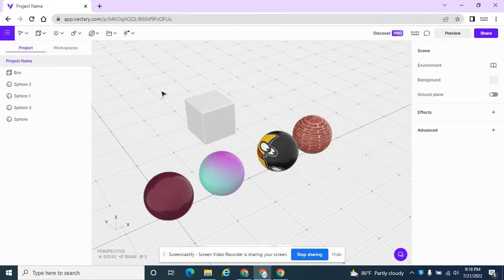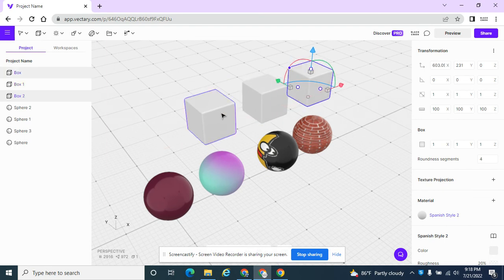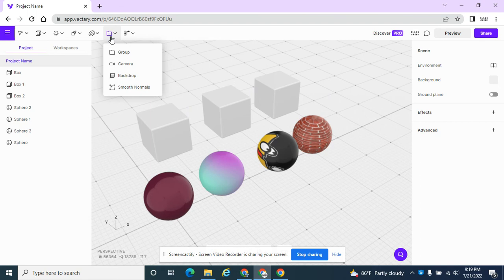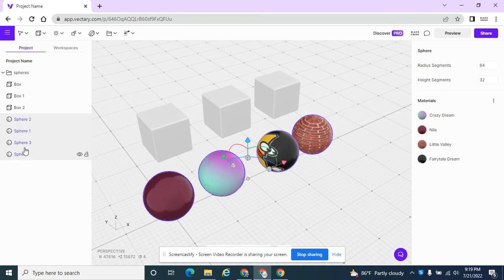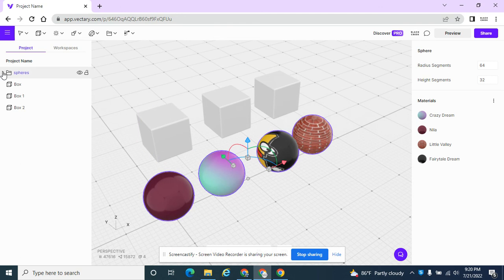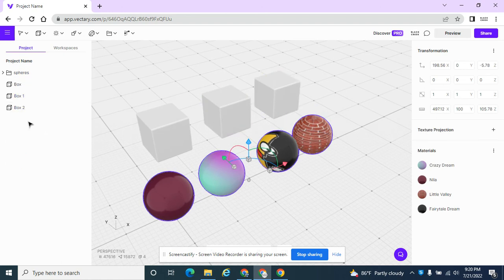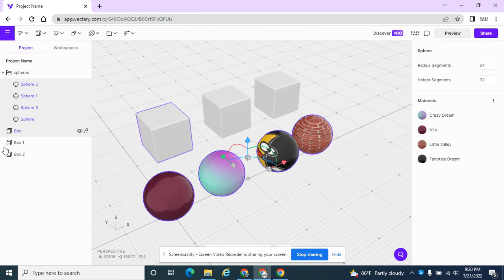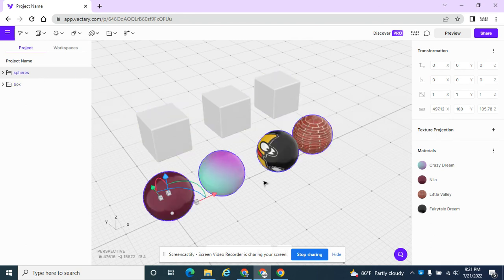Vectary: Duplicate Object & Group Folders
Some tips in vectary to show you how to quickly duplicate an object using the ALT key.  Additionally, once there are a lot of objects (or assets) on the screen, you might be interested in organizing into folders.  Let's see how to do that, too!